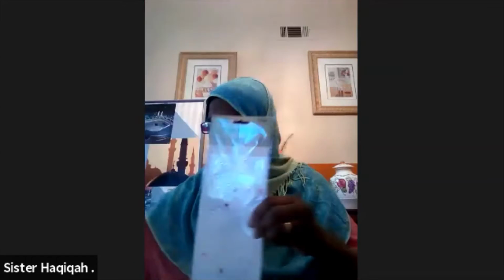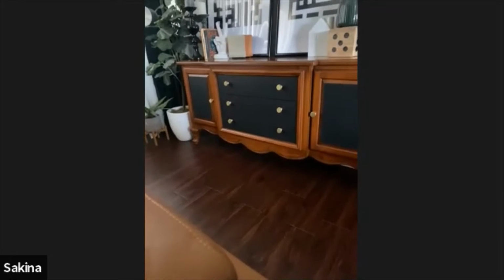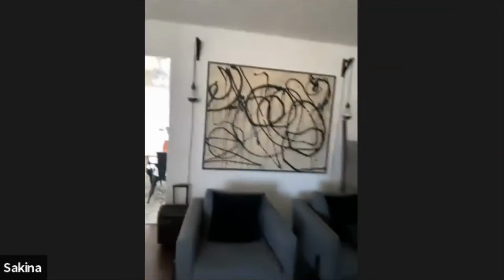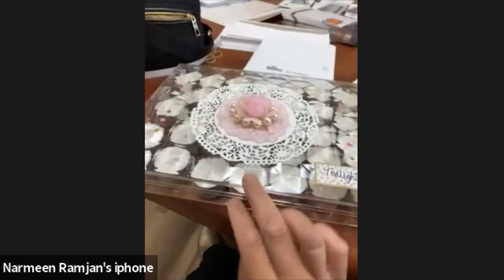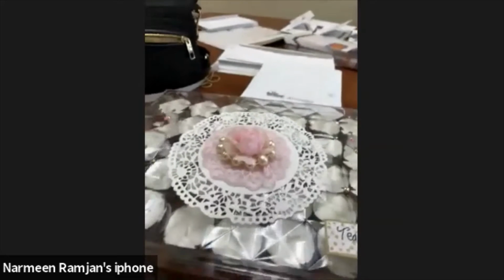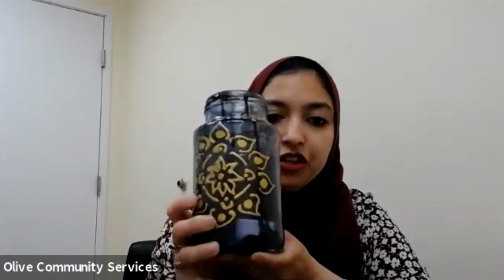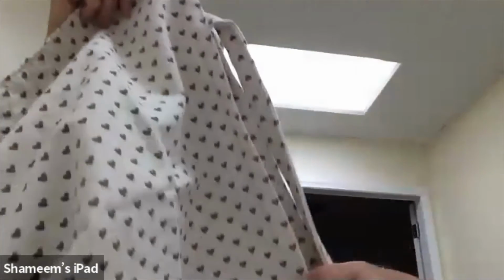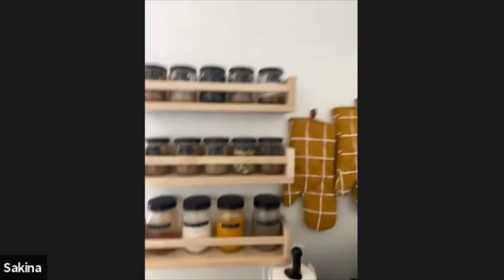Sharing your upcycled creations and projects